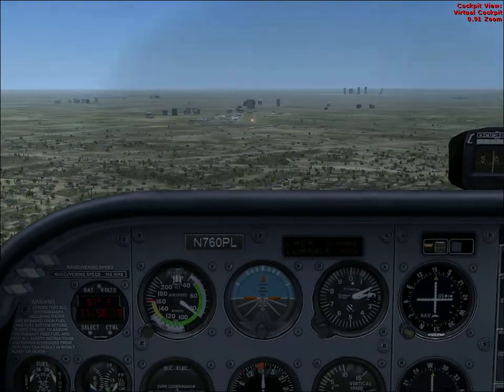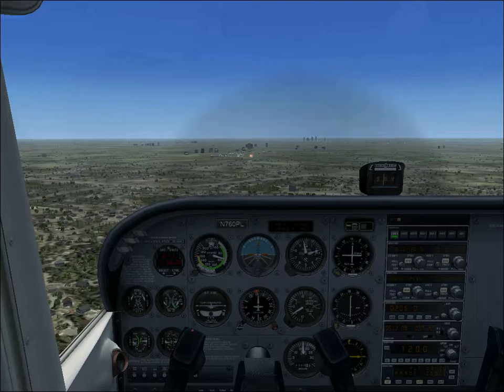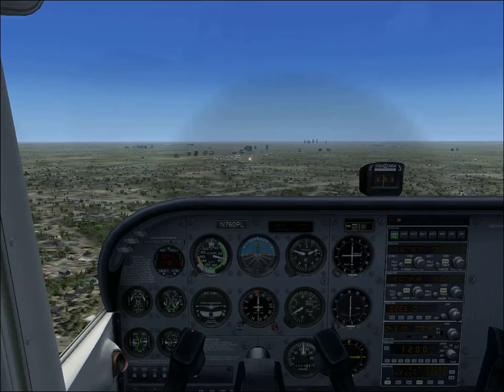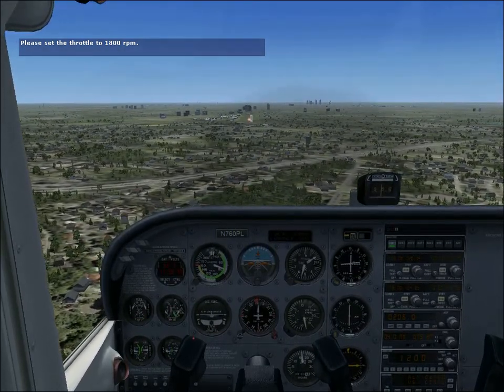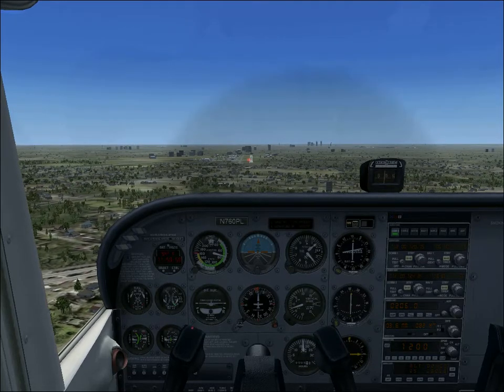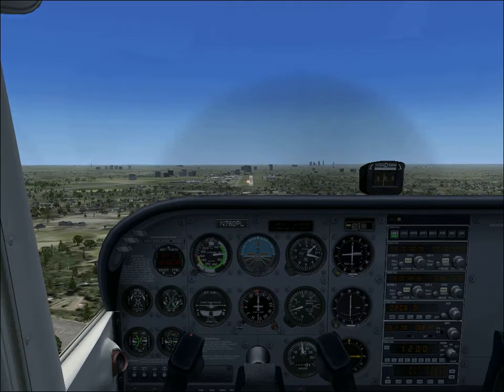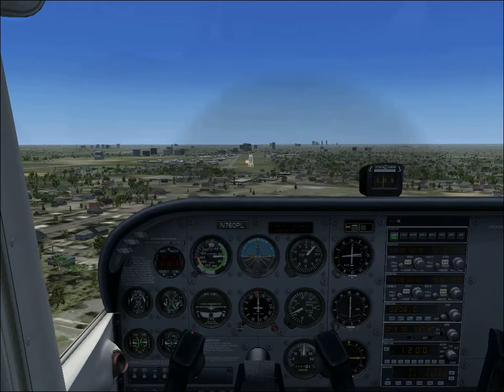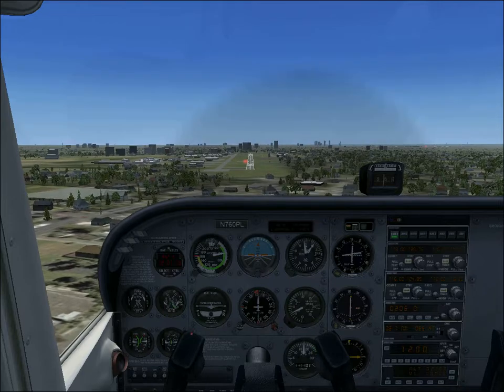Flight X Addison airport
landing at Addison, Tx airport . FSX

Note: This is not me talking in the video. Its the teacher but Im flying or trying to anyway.